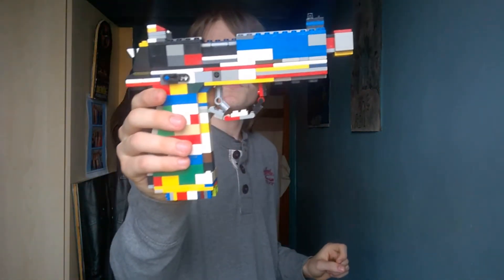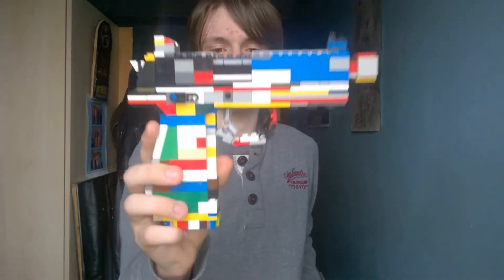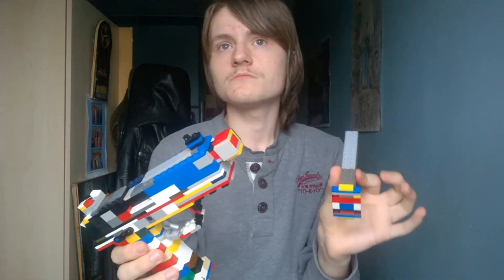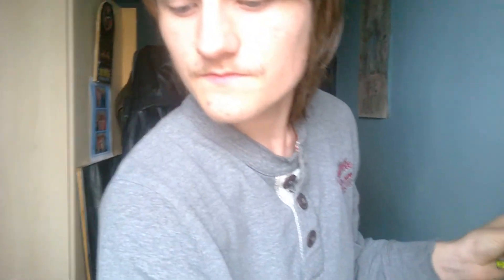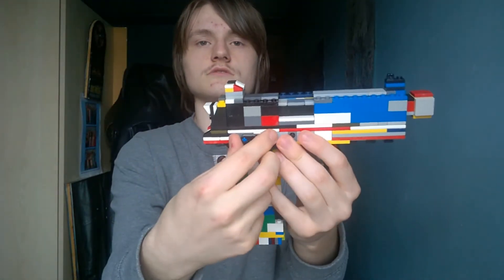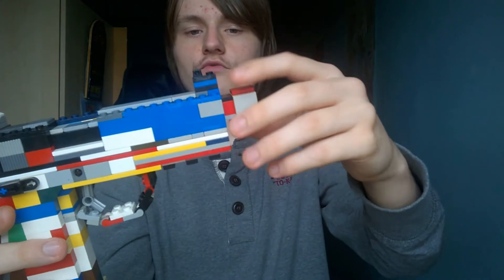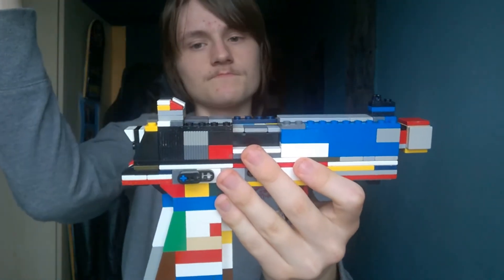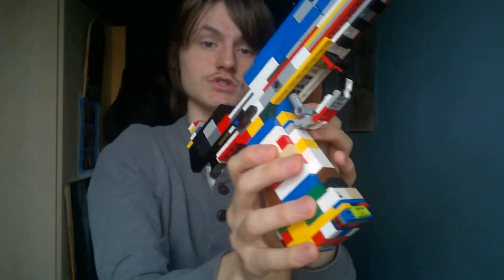Lego Tac-45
I don't know if this pistol is too big compared to the real one but at least I've tried making it. I hope you'll enjoy!!!